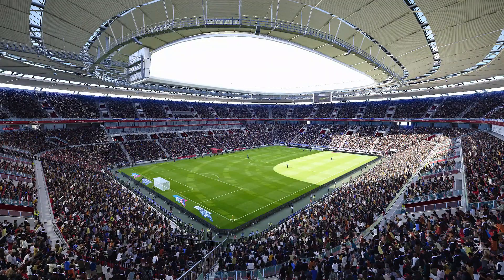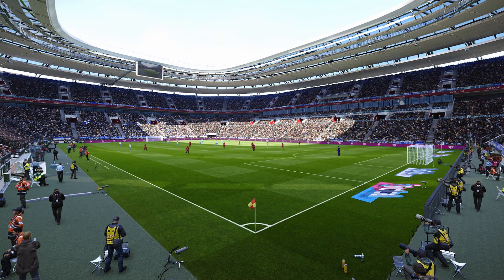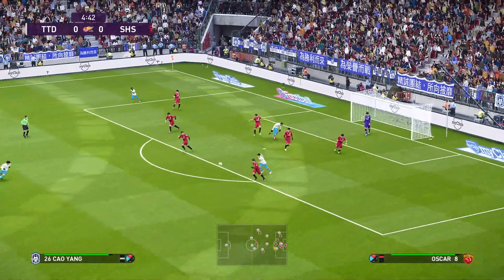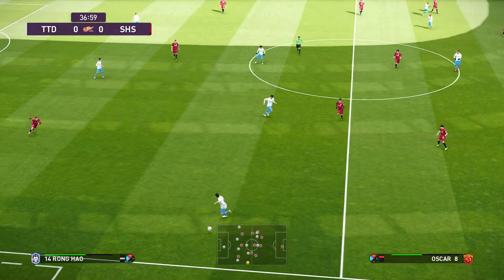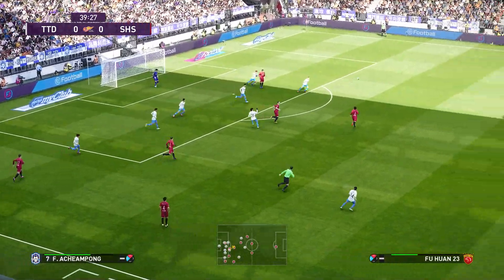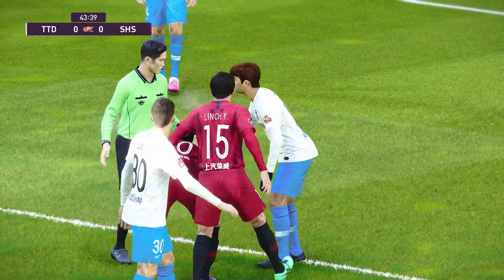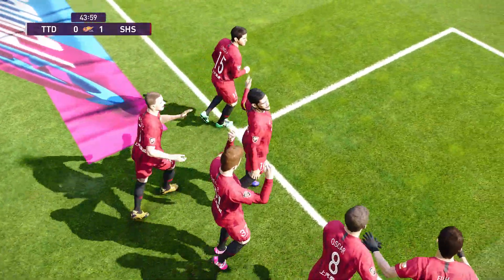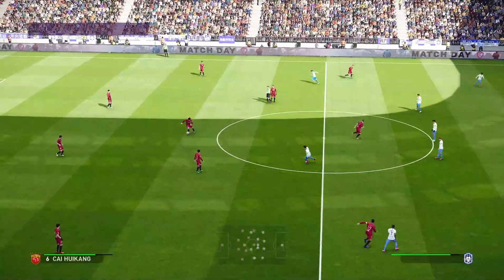PES 2020 | Tianjin Teda vs Shanghai SIPG - China Super League | 27/07/2020 | 1080p 60FPS